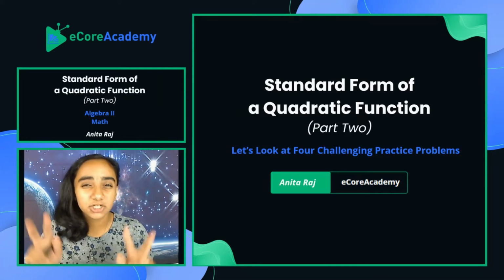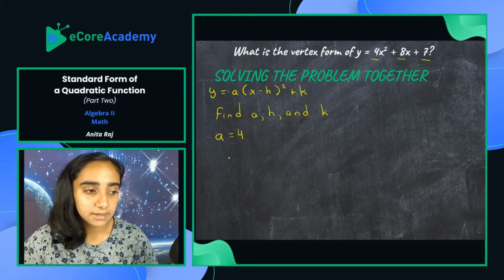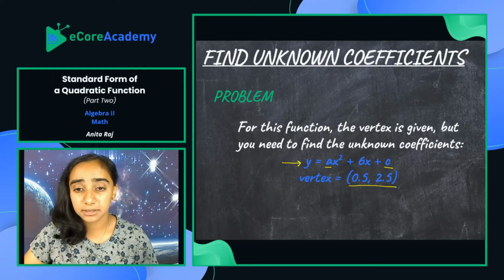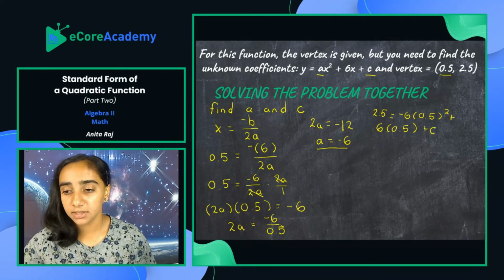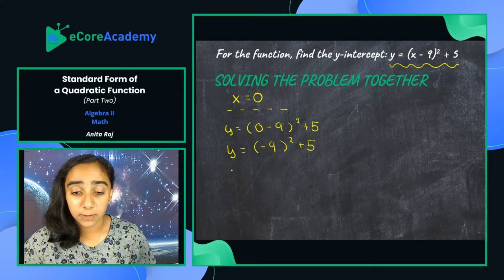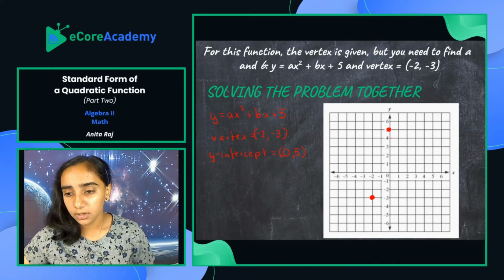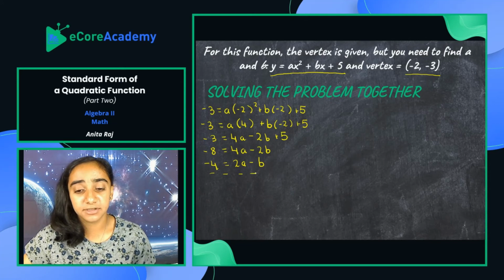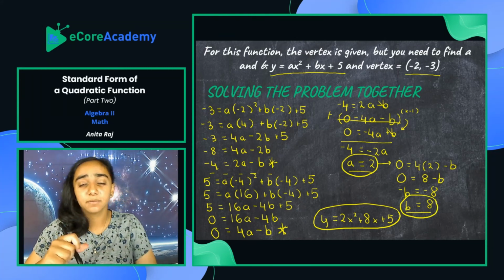Standard Form of a Quadratic Function (Part 2 of 2) | eCoreAcademy | Anita Raj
Hello, and welcome back to eCoreAcademy, students! As the title alludes, we are going to be looking at the second half of the lesson on standard form of quadratic functions. The last video, part one, is linked below, so please look at that first. This video is all about practice problems and types of problems you will see on assessments; four of them have been hand-picked by Anita. Through a hands-on approach, she works through converting from standard form to vertex form, finding the missing coefficients, finding the y-intercept, and finding "a" and "b".